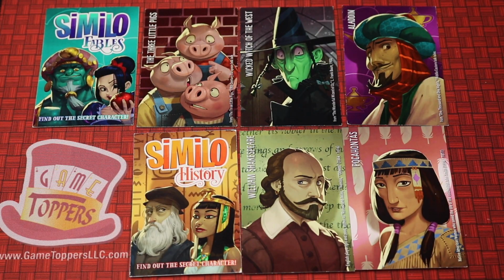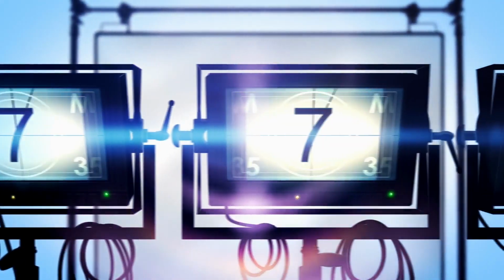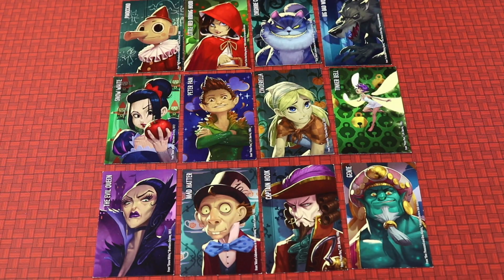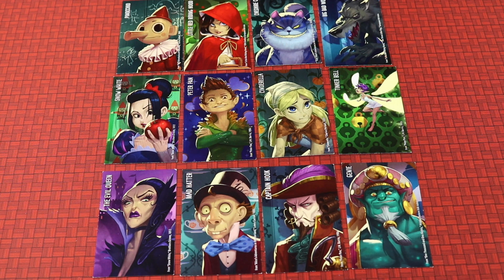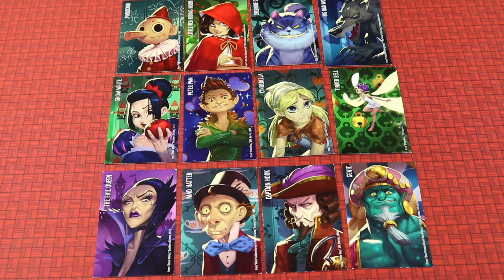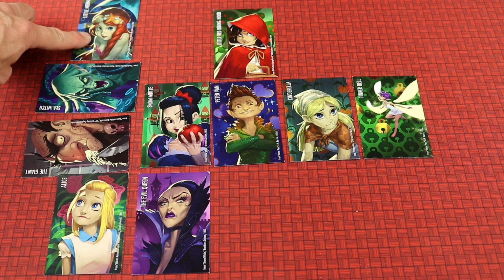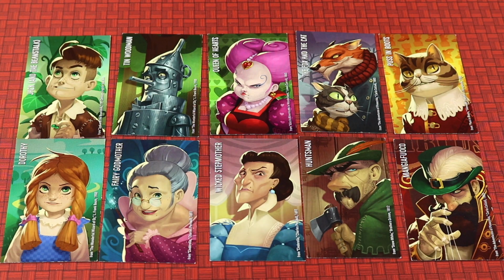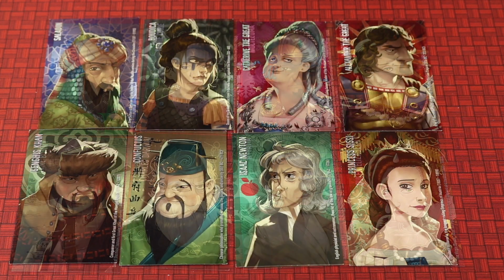Similo Review with the Game Boy Geek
My review of this cooperative deduction game where you’re trying to eliminate all of the characters leaving only the secret character standing! You can play a fables version, or a history version!